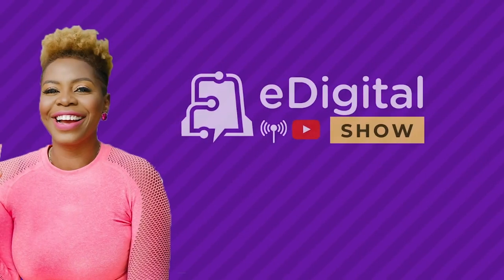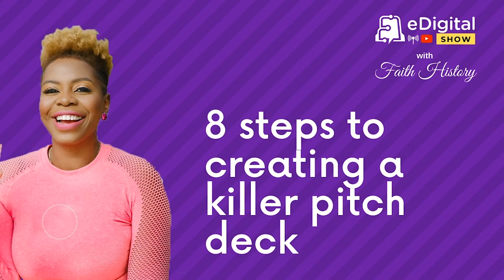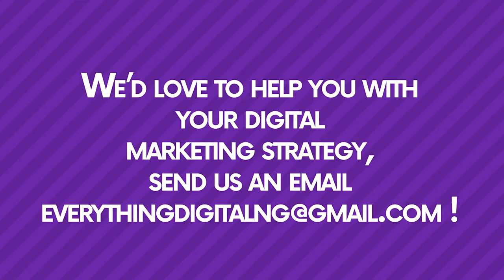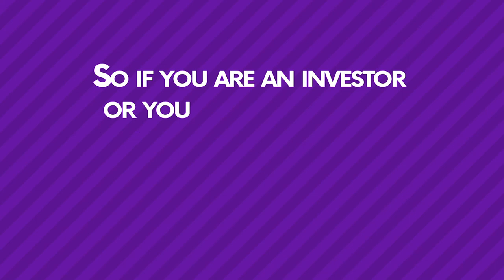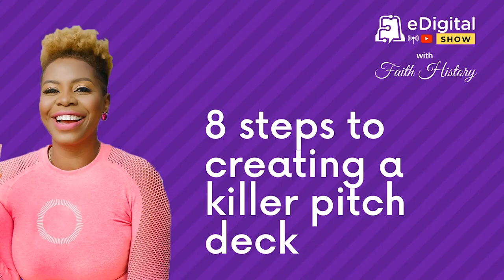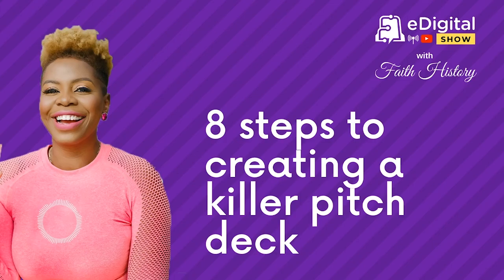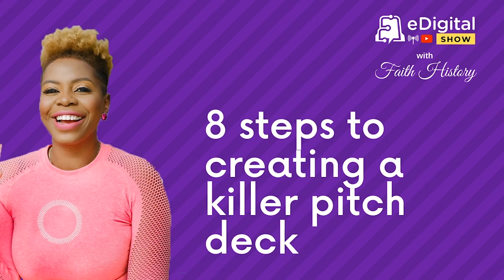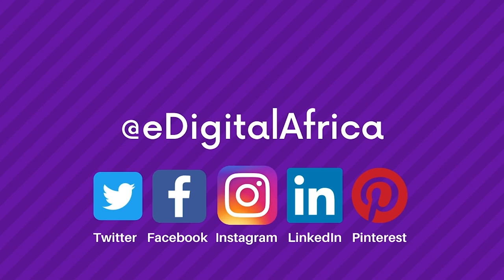8 steps to creating a killer pitch deck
In this episode, Faith shares tips on how to create a pitch deck to wow your potential investors and secure funding for your projects and business.
A pitch deck is only as good as the funding it brings.

To find out more, watch this video till the end.

And also follow us @edigitalafrica everywhere.

If you have a suggestion to a List, please tell us on Instagram, Facebook and Twitter @edigitalafrica.
we look forward to vibing with you on a digital level!